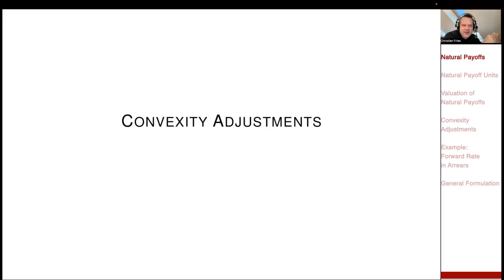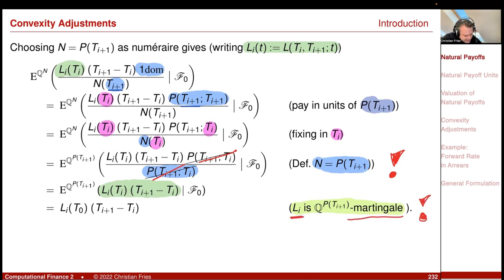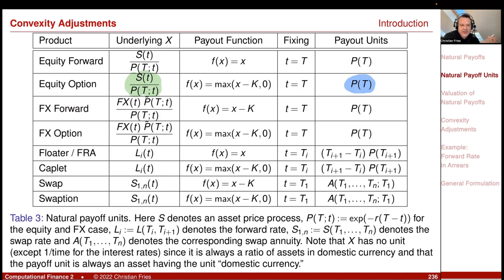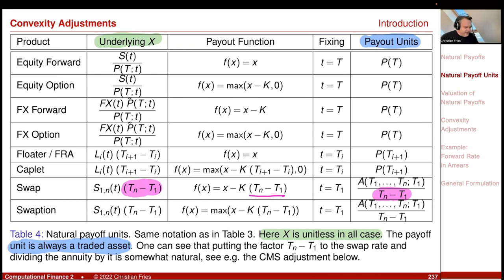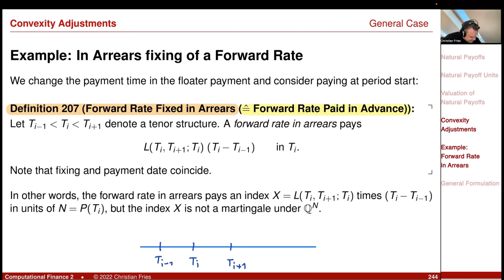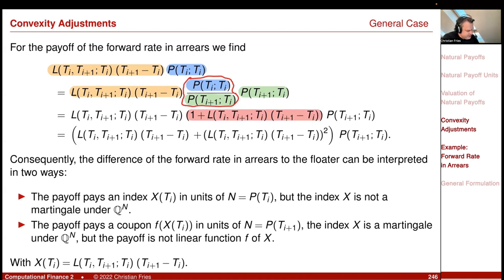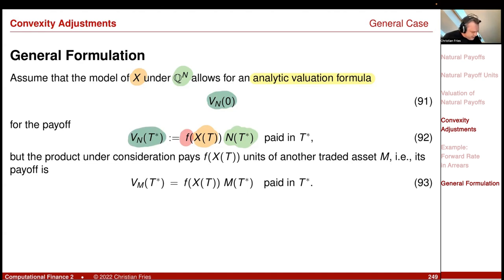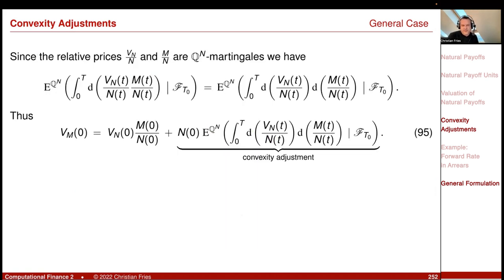Lecture 2022-2 (09): Comp. Fin. 2 / Applied Mathematical Finance: Convexity Adjustments (1/3)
Lecture 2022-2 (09): Computational Finance 2 / Applied Mathematical Finance: Convexity Adjustments (Part 1/3)

Valuation of
 Payments in Natural Payoff Unit

- Convexity Example: Forward Rate in Arrears

- Convexity Adjustment: General Formulation